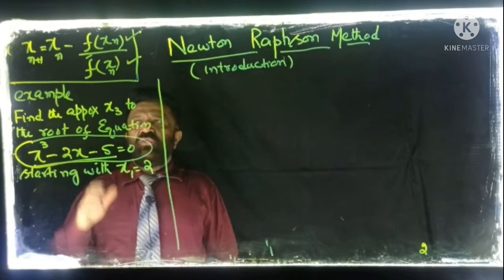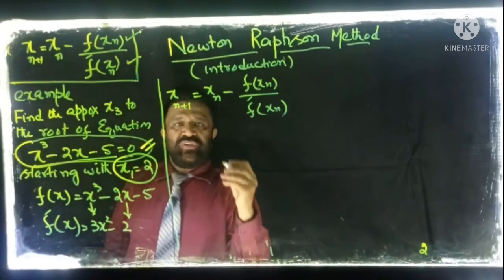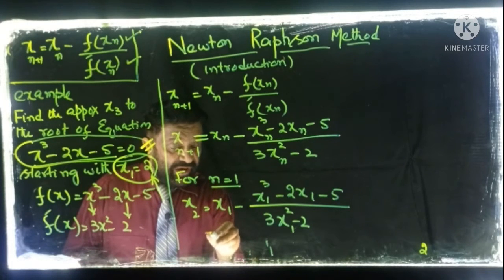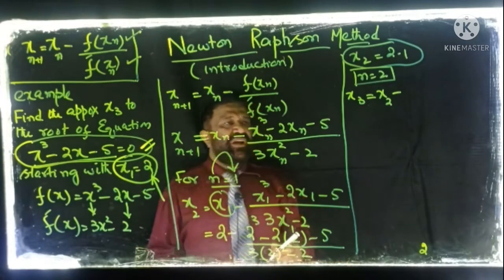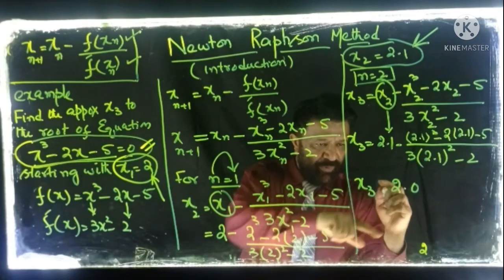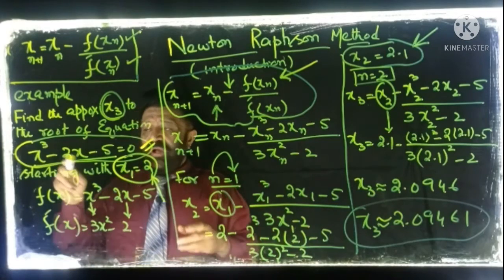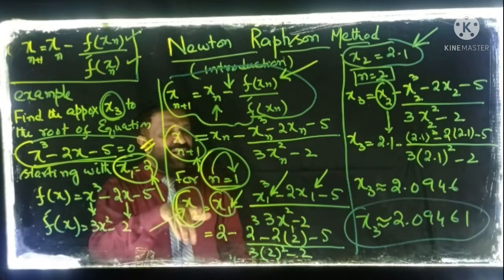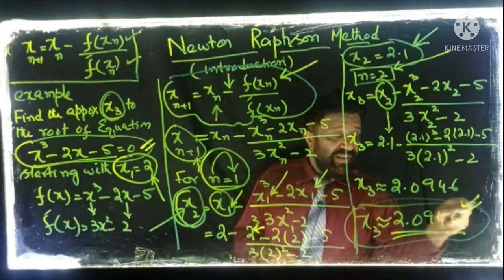Newton Raphson Method in Urdu/Hindi || Complete Concept || Tips and Tricks are included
These Videos are organized by senior and seasoned professor with teaching experience of more than 30 years with excellent results . , to deliver clear basic concepts formulas are also proved with it's geometry . Simple tricks are also shared , how to grip on the formula .  namely addition , subtraction , multiplication with set of variables .
Experienced professor with a lot of ground experience grooms students and inculcate regular study and polish there character . Students are successful in study and practical  life . Facility of Zoom classes are also available
You can ask and clarify your doubts by commenting on specific video .